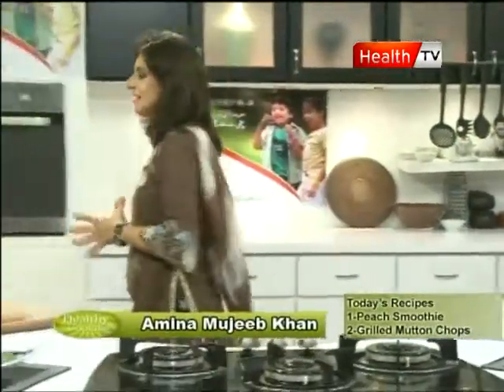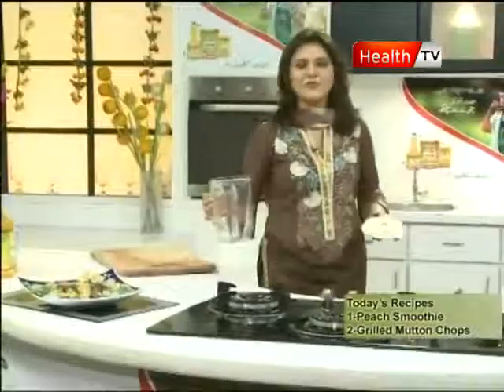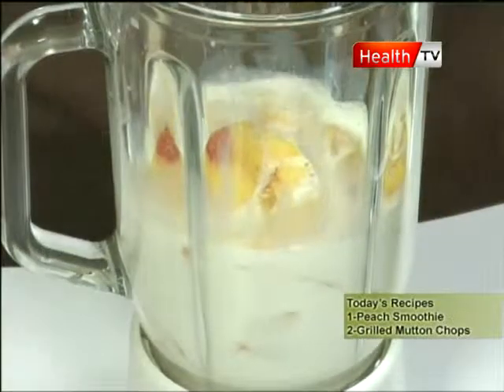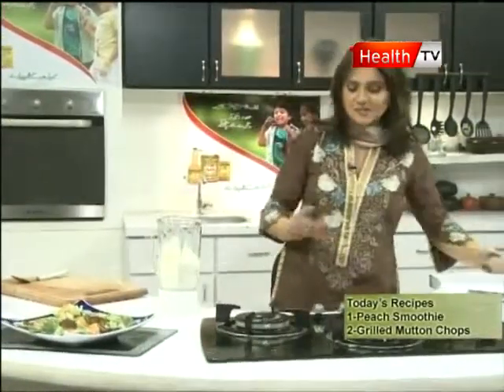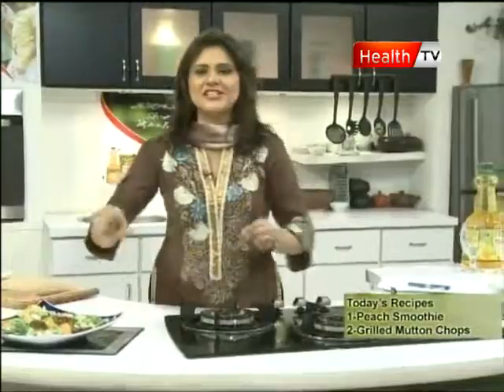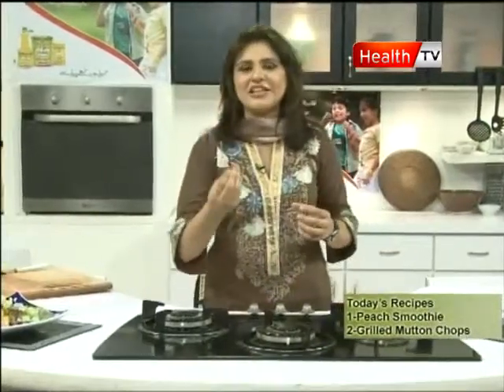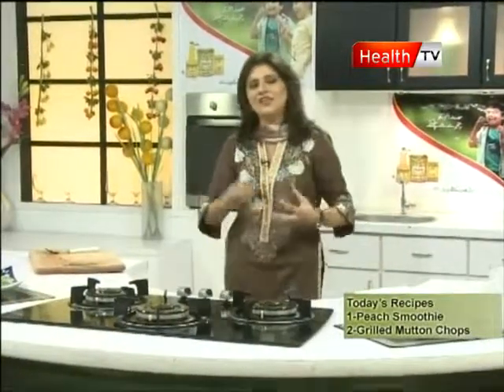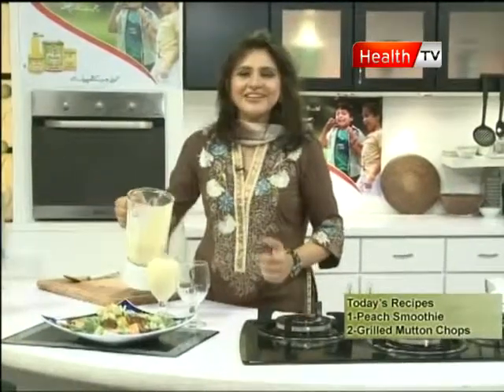healthy cooking part 4 19 07 2011